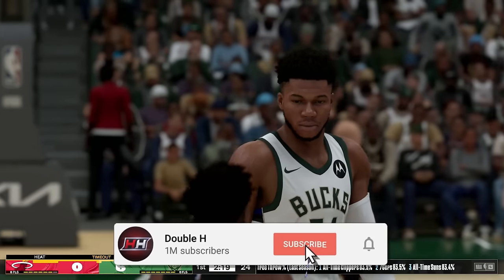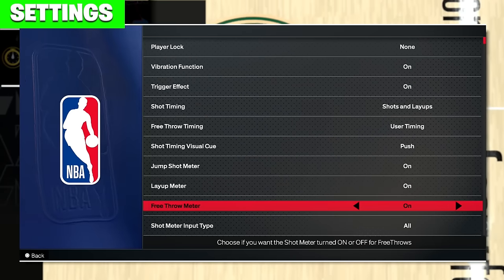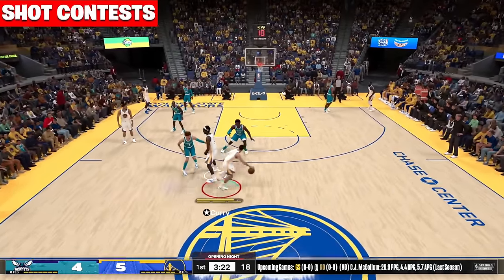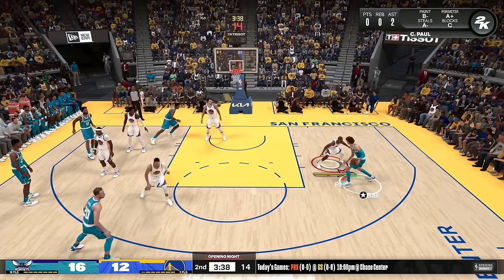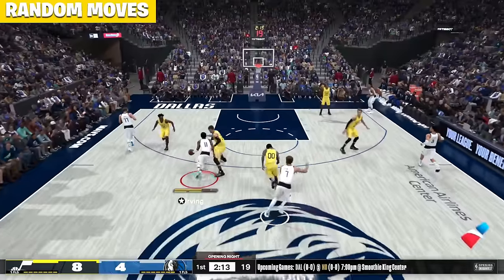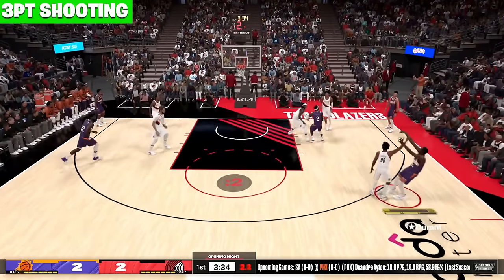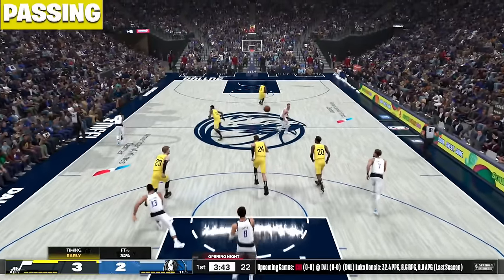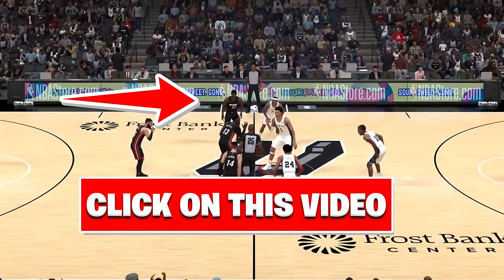NBA2K24 GAMEPLAY! - Full Breakdown on Shooting, Slashing, Defense, Dribbling & All New Mechanics!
NBA 2K Challenged me at Community Day to play Play Now and show y'all how some of these players look and feel, like Jokic, Durant, Curry and plenty of other superstars!